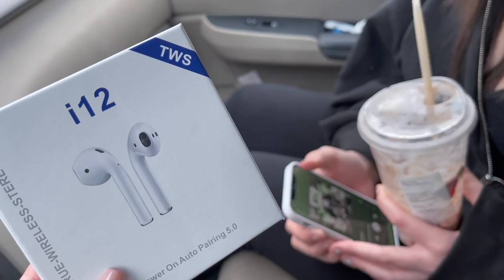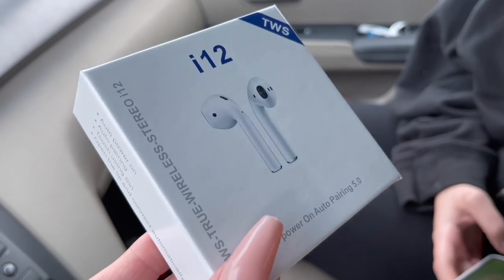Buying AIRPODS from a Gas Station for $14 😱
Code: Nina

Bernie's channel: Lil B Games

Mya's Instagram: myagoetz_

Mya's tiktok: myagoetz

Alayah's TikTok: alayahlmao

Shop our Poshmark Closet: Laceymyalayah